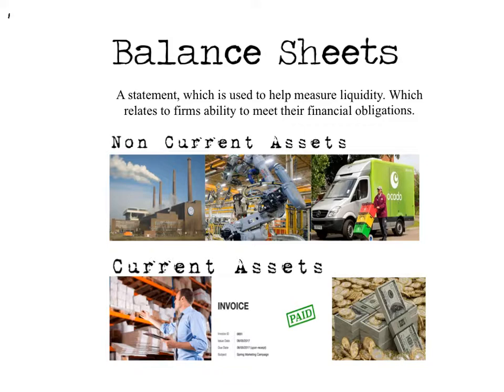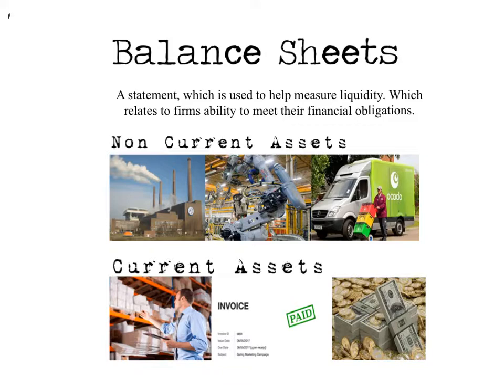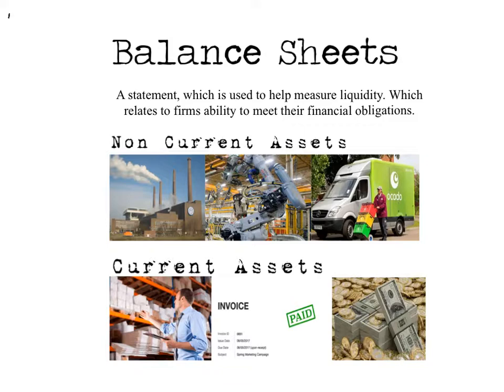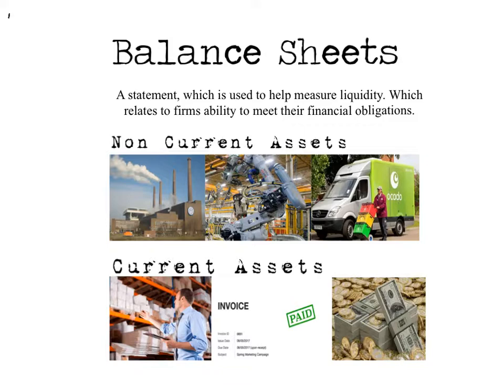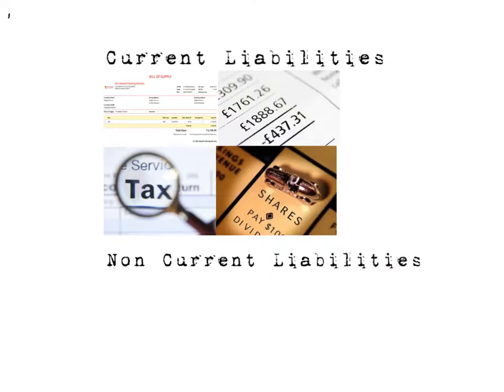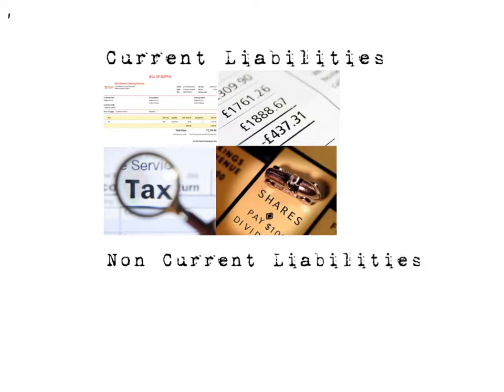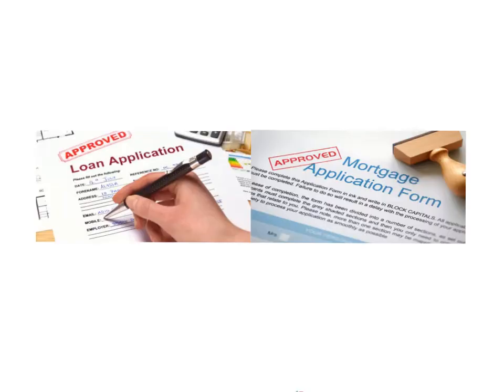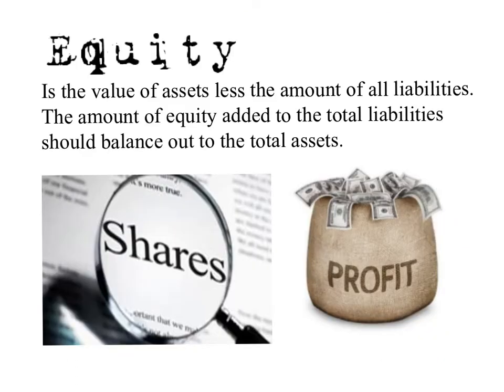Balance Sheets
Basic guide as to what a balance sheet is and how to construct one